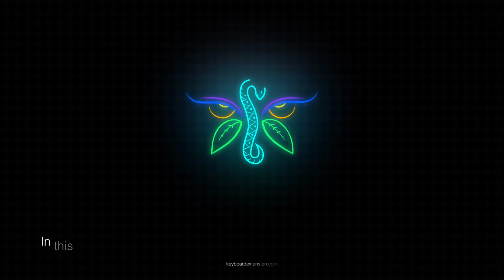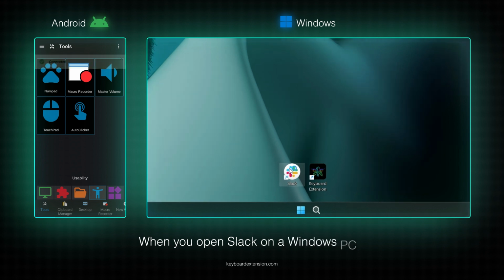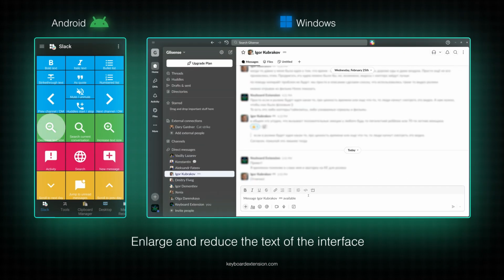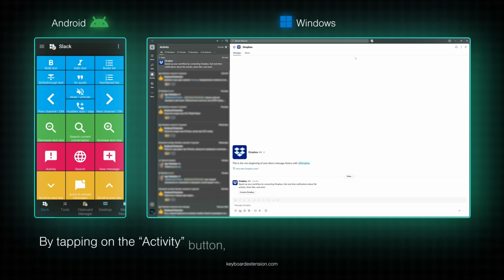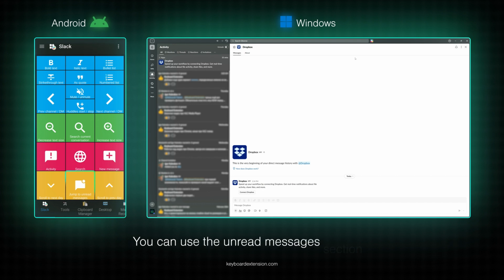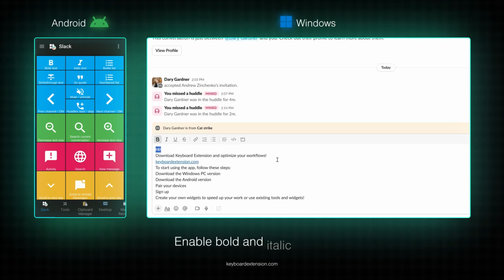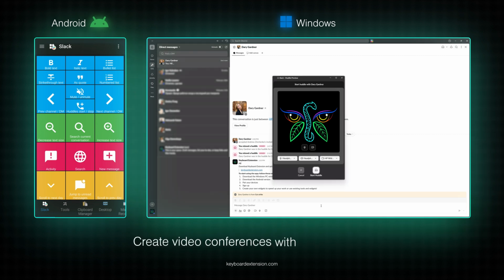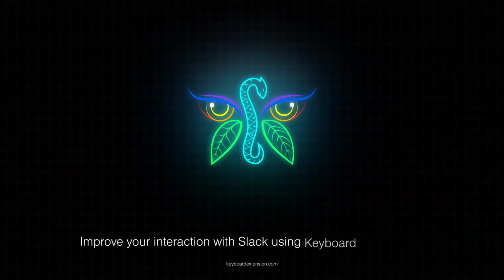Slack Remote Control Widget for PC | Keyboard Extension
Manage Slack faster with the Slack widget in Keyboard Extension.

This video demonstrates how you can control Slack on your PC from your smartphone using customizable widgets.

Trigger shortcuts, automate repetitive actions, and streamline your communication workflow.

Keyboard Extension helps professionals automate tasks, control applications remotely, and build custom productivity tools.